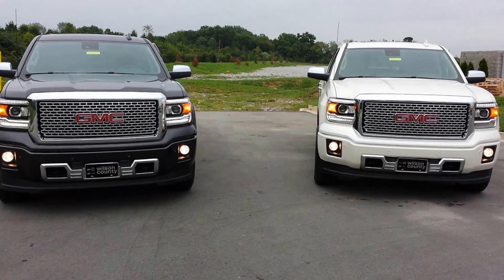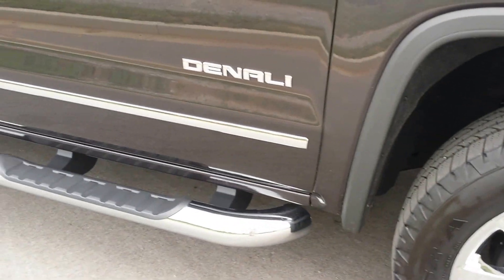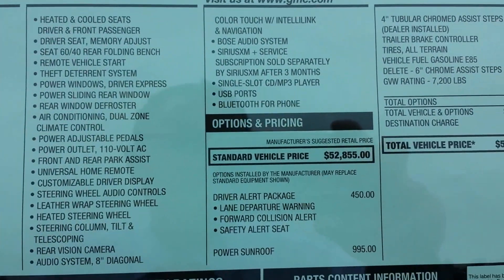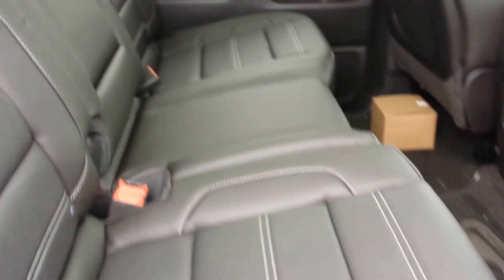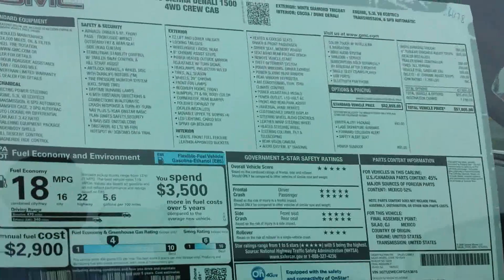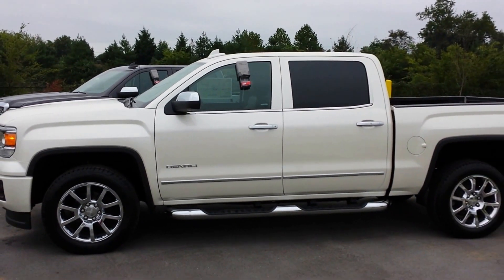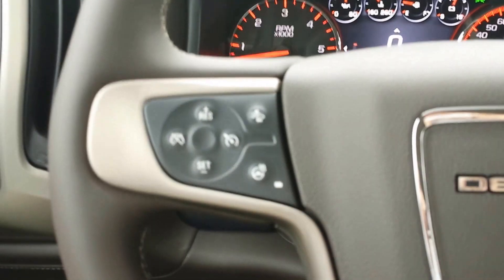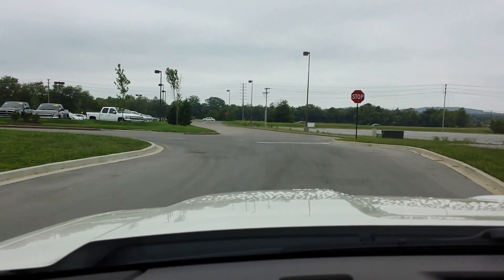2015 DENALI GMC SIERRA 1500 4X4 IN STOCK 4G MOBILE HOT SPOT @